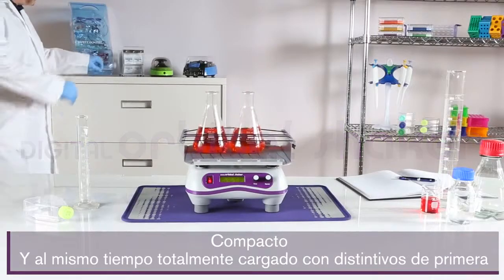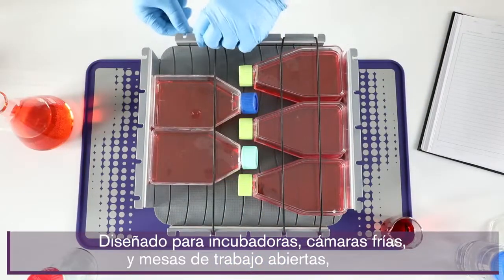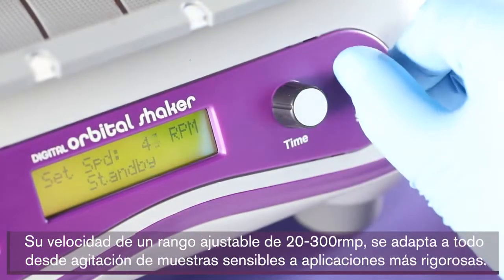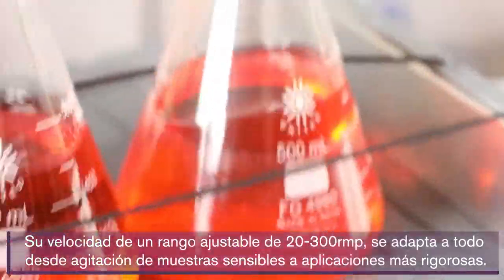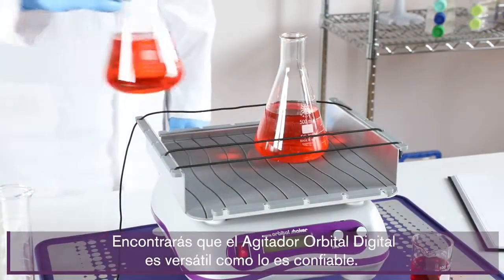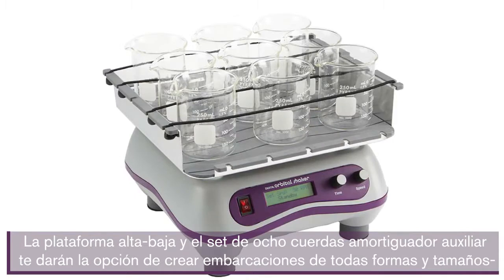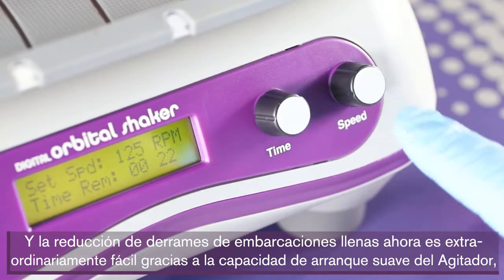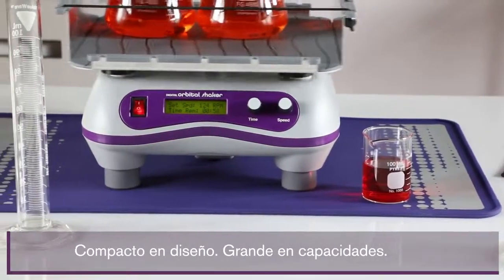Digital Orbital Shaker By Heathrow - Agitateur orbital digital Sea Star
Vitesse variable
Faible agitation idéal pour les Western blot, protocoles de biologie moléculaire et immunologie
Large écran digital
- Minuterie avec alarme sonore et position marche continue
Plate-forme avec tapis anti-dérapant avec ondulations qui retiennent les tubes
8 élastiques inclus pour le maintien des plaques ou verreries lors de l'agitation